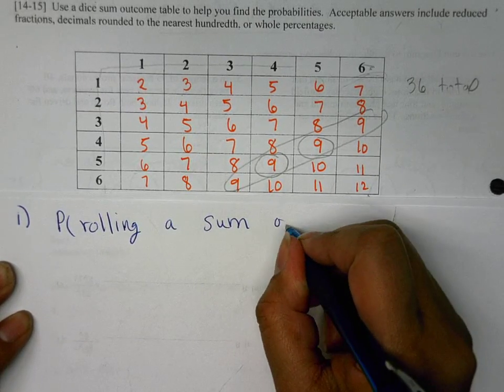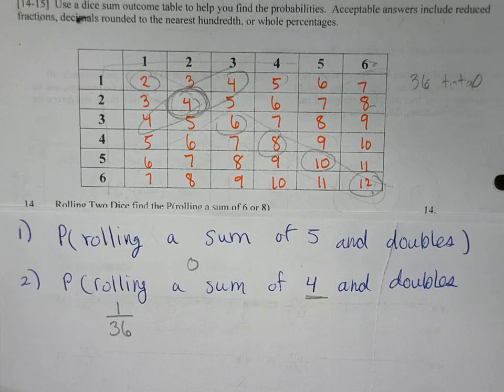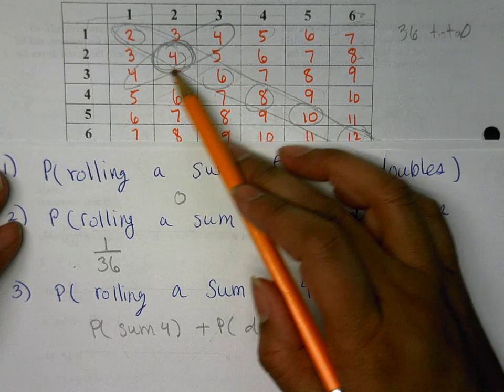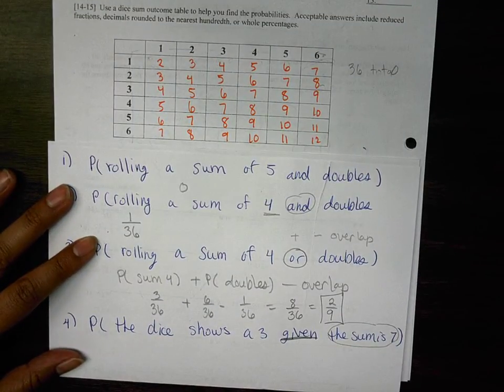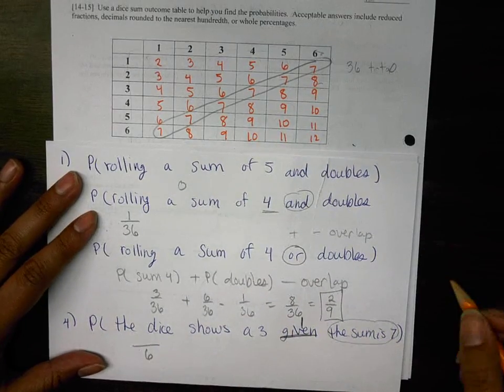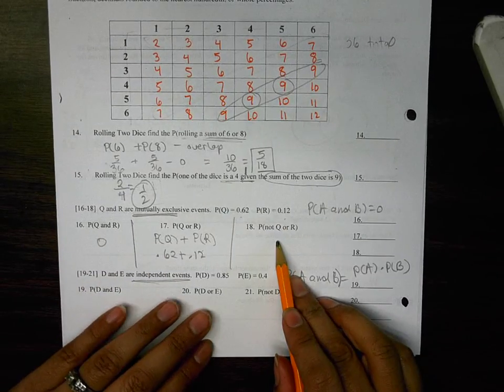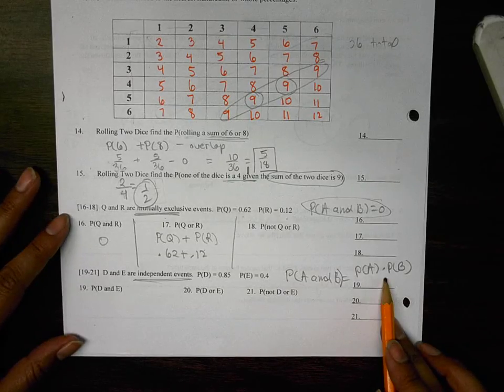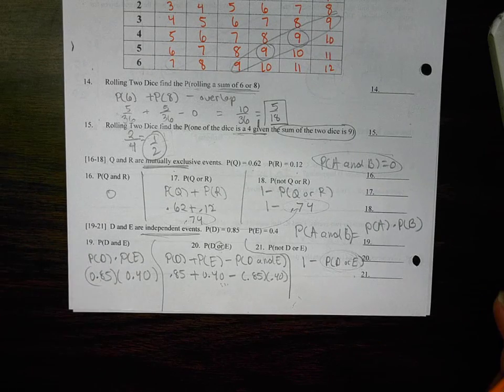Math 2 13 Rev 3 part 2